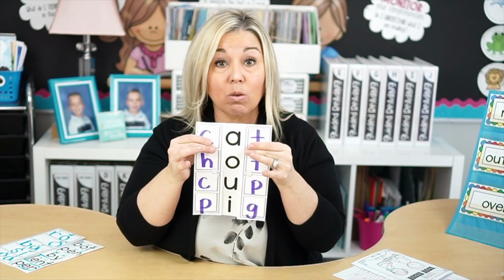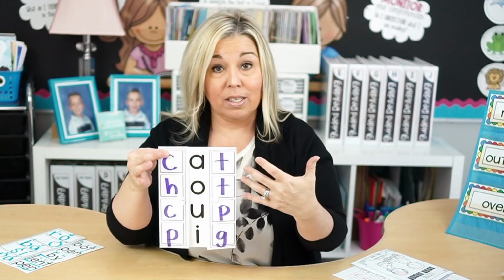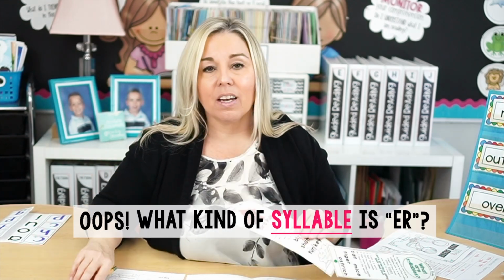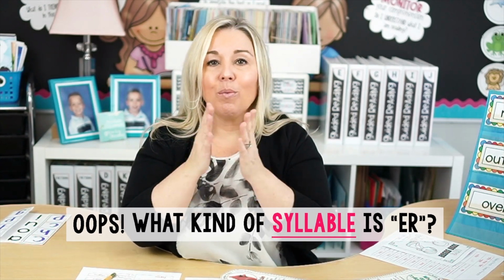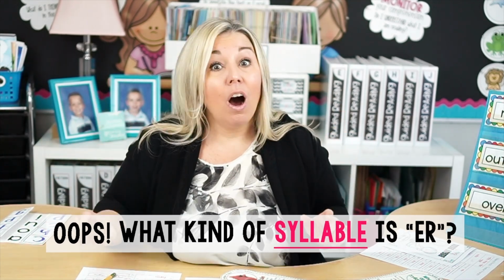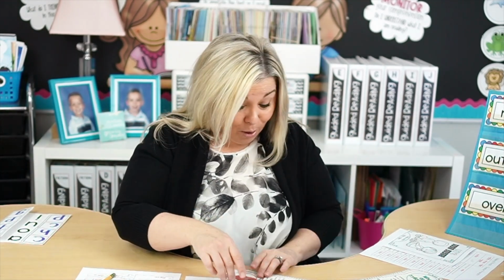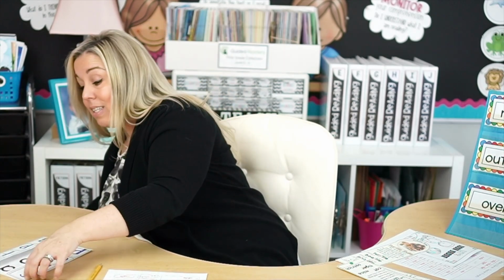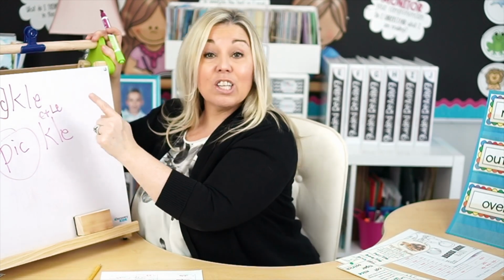Types of Syllables | How to Teach Syllable Division - Part 2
Teaching your students the 6 types of syllables does not have to be a daunting task. Today we will focus on the the remaining 4 types of syllables to teach to your students. Today's video will focus on magic "e" syllables, r-controlled syllables, vowel team syllables, and final consonant+LE syllables. If you haven't had a chance to see Video 1 on types of syllables, I would check that video out first as we are working on the foundation of teaching syllable division and types of syllables. I hope you find this video helpful in learning how to teach these skills and strategies to your students.